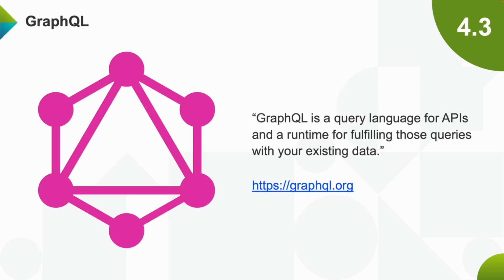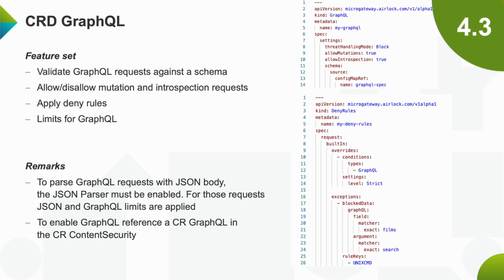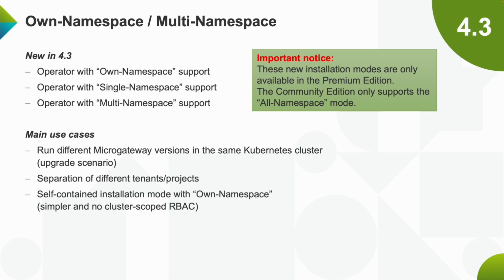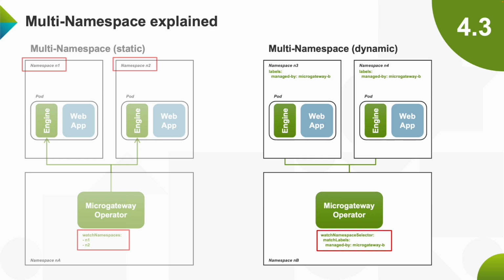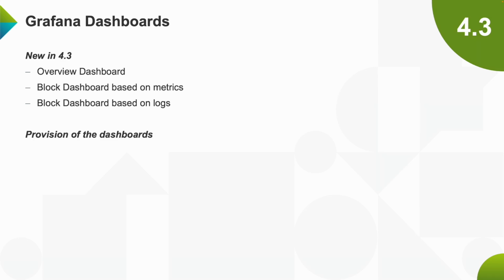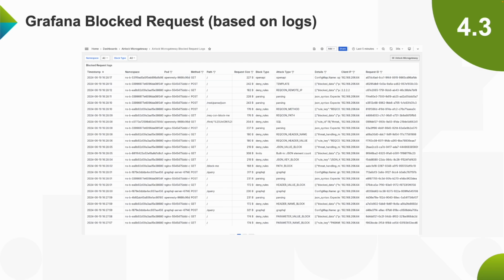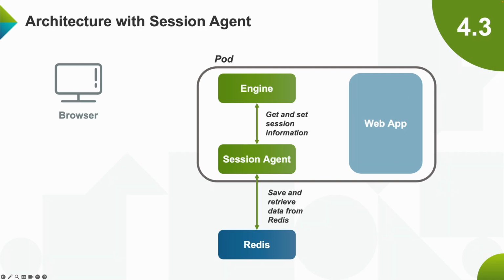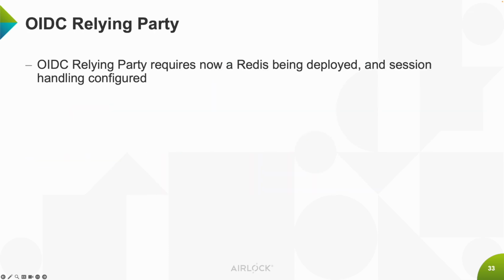Airlock Microgateway 4.3 Release Video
In this webinar recording, you learn everything about the new features in Airlock Microgateway 4.3.

Agenda:
- New Features
- Miscellaneous
- Breaking changes
- Roadmap

New features include:
- Comprehensive Protection for Your GraphQL Queries
- New Installation Modes: Own, Single, and Multi-Namespace
- Dashboards with Grafana – More Control for Your Microservices
- Secure Authentication with OIDC Standards